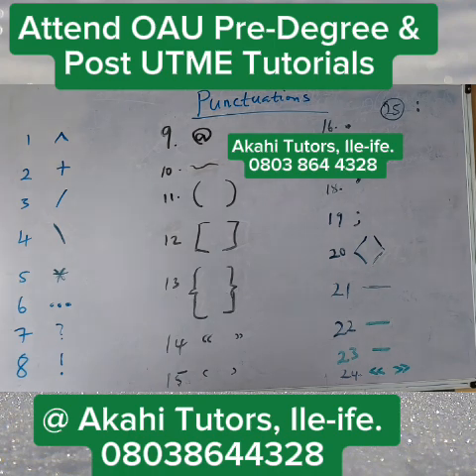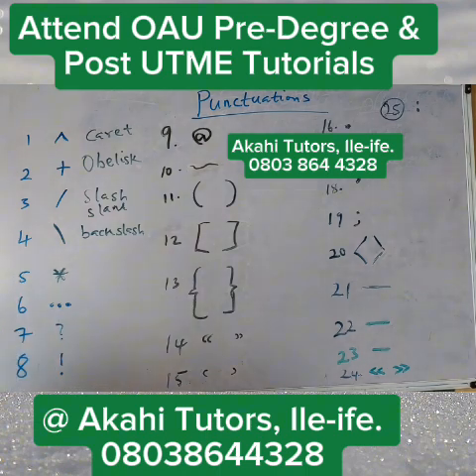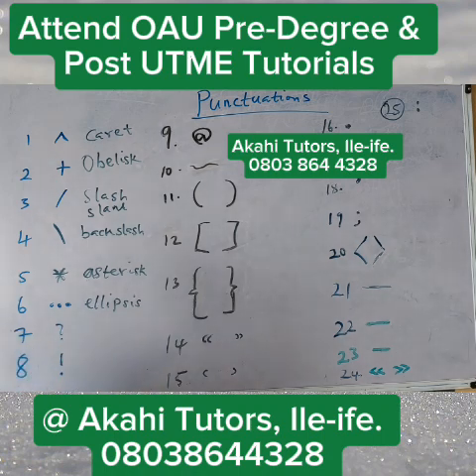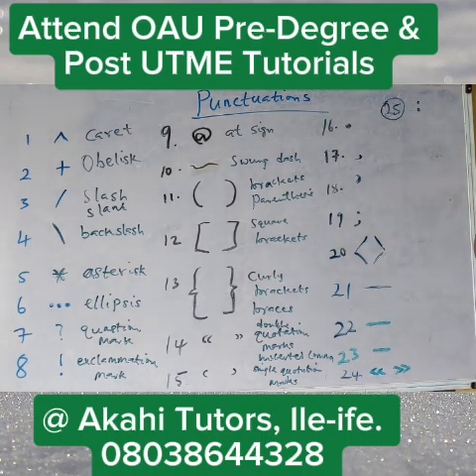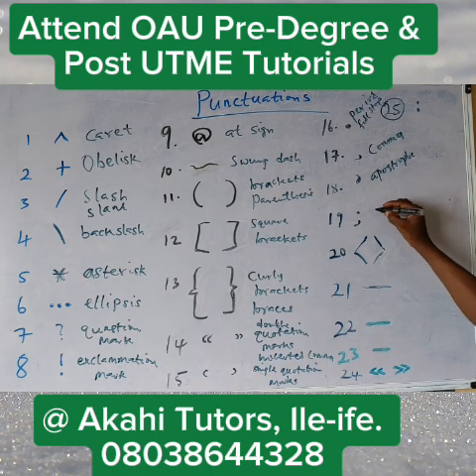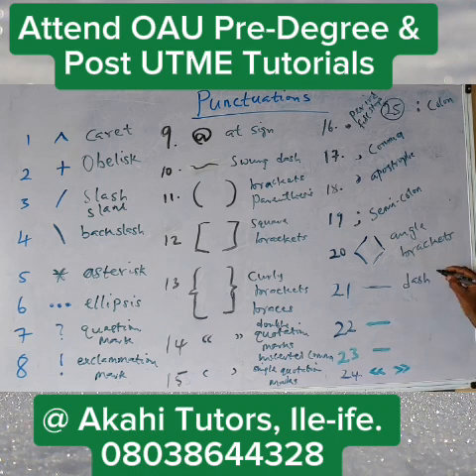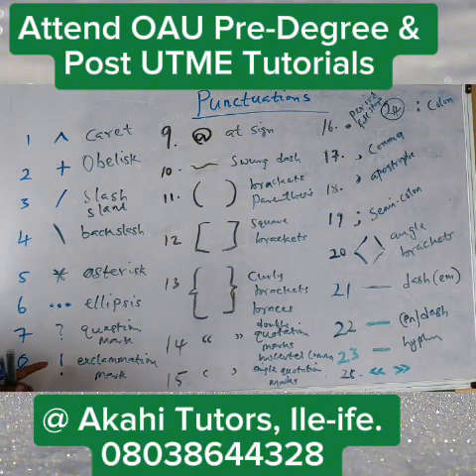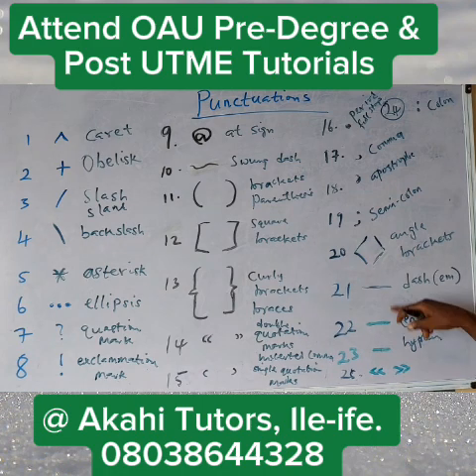English Language: Names of Punctuation Marks in English - Caret, Obelisk, Full stop, Comma, Asterisk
English Language: Names of Punctuation Marks in English - Caret, Obelisk, Full stop, Comma, Asterisk etc.